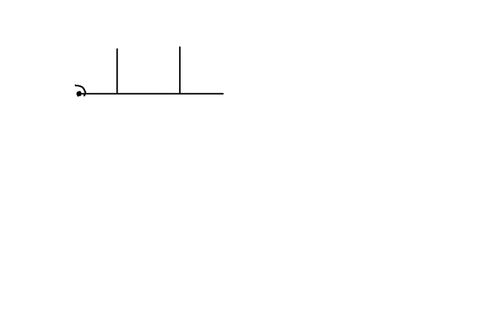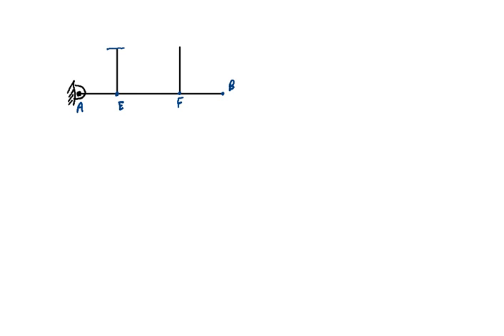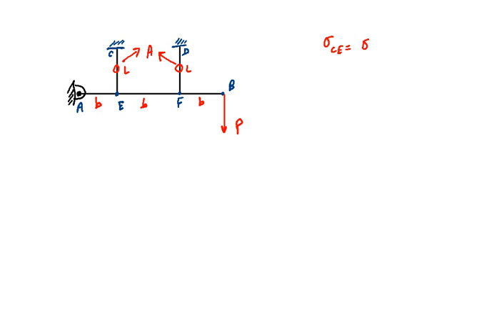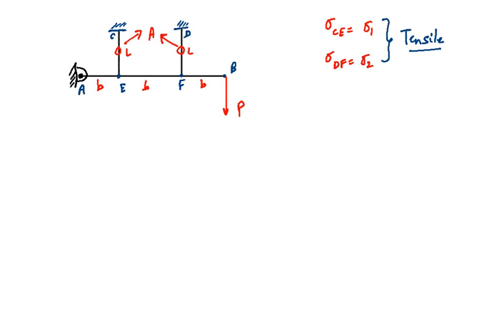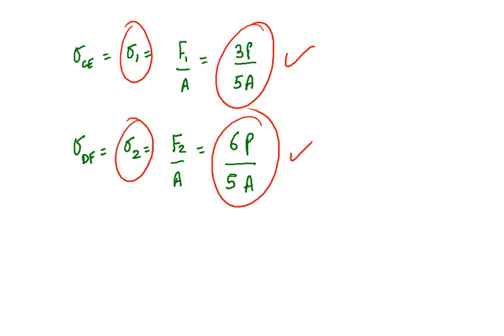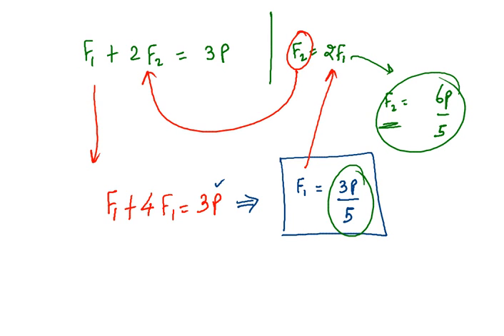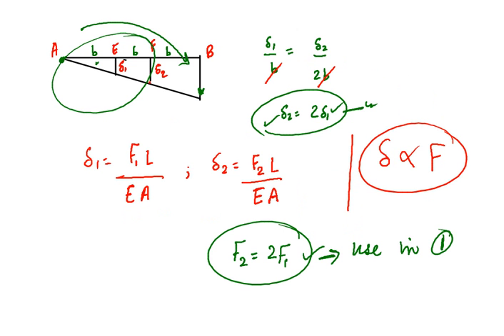Statically Indeterminate Problems - Mathematics - GATE Mechanical lectures - 2016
In this video we will be analyzing statically indeterminate problems. What are statically indeterminate problems and how to solve them. This is a subtopic in Mathematics section of GATE Exam. This video is sample of the Gate Mechanical course by ufaber.com. Notice the remarkable clarity in concept presentation.